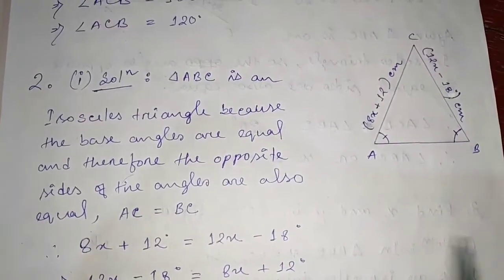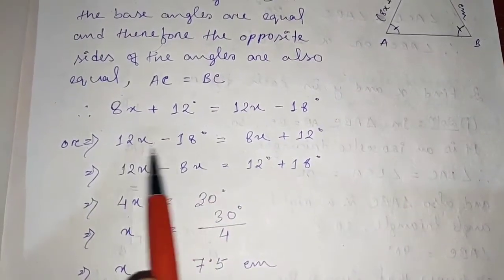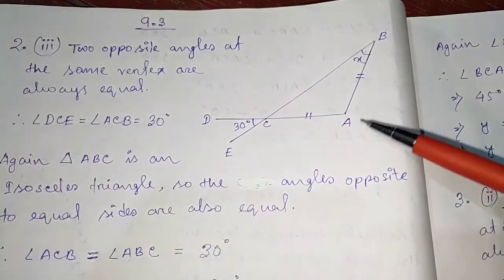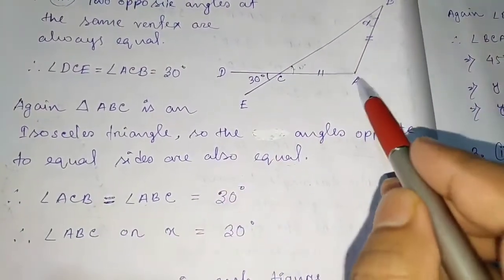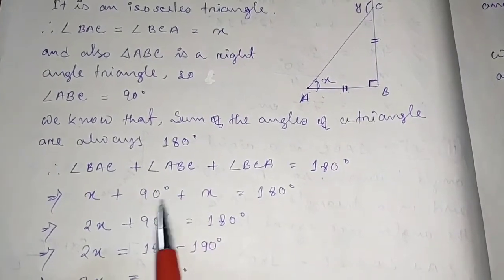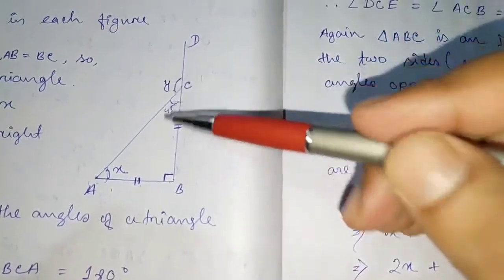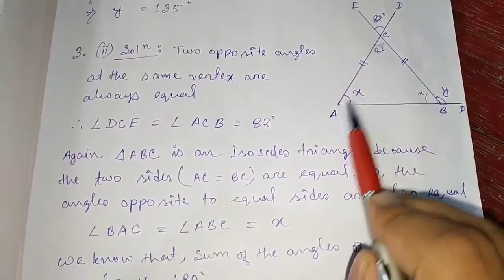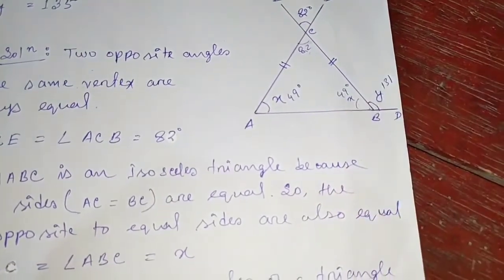Class 7 Maths | Let us practice 9.3 | Part 2 | Deepjyoti Nath